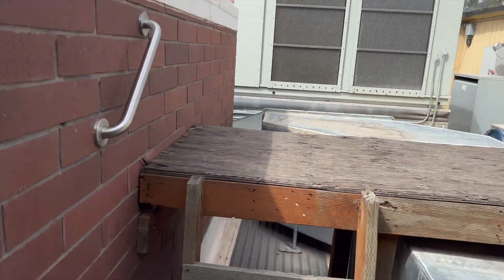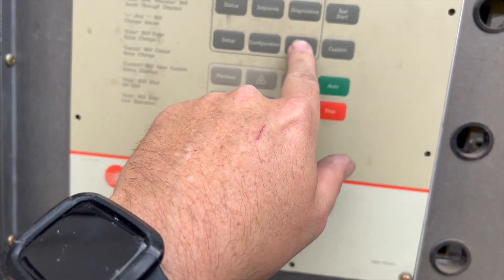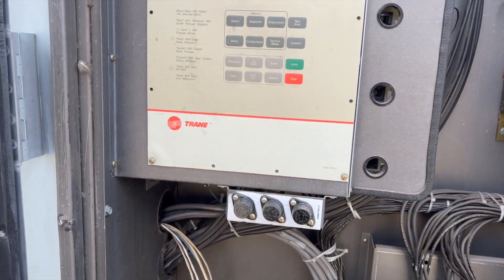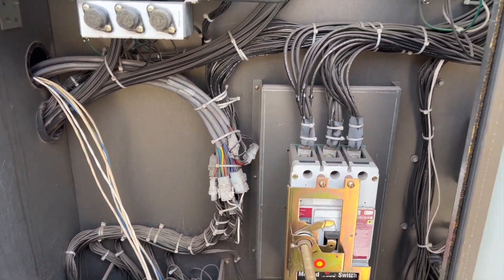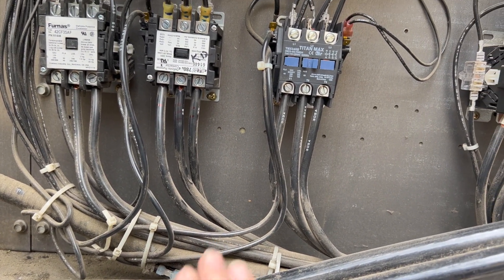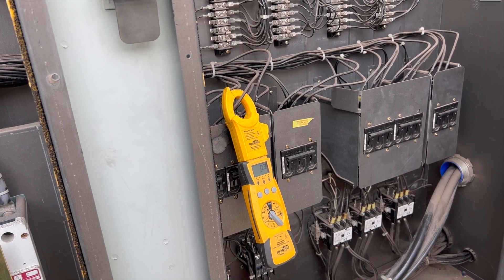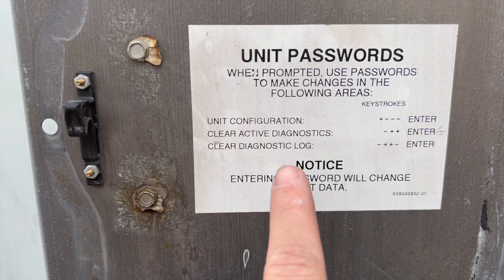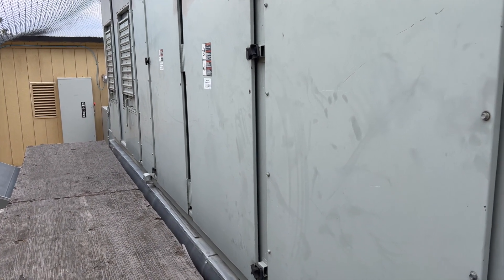TRANE INTELLIPAK Not Cooling!!! Diagnosing Compressor Lockout EP88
Trane Intellipak is not cooling.  Found that the compressors were all locked out and the system was only circulating air.  Found one of circuit 2 compressors has a locked rotor causing a compressor trip lockout.  Here's how to free up a locked rotor in a scroll compressor.